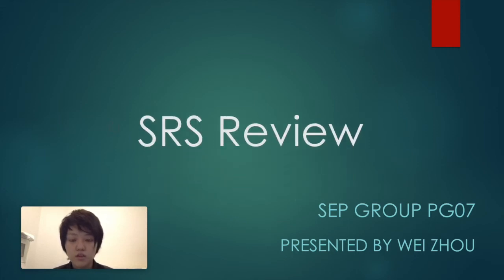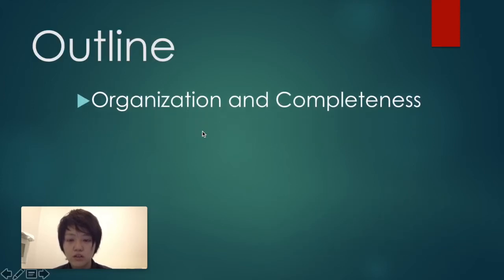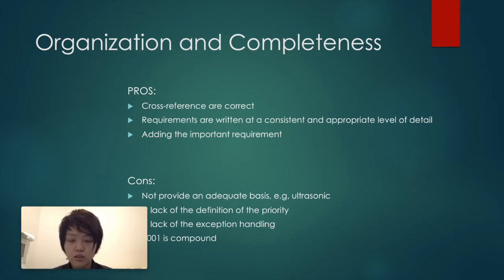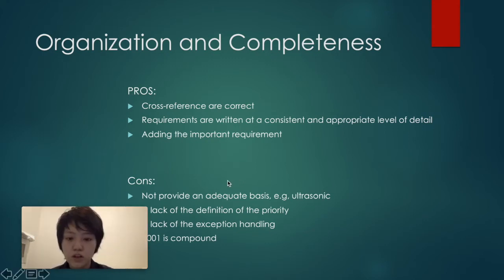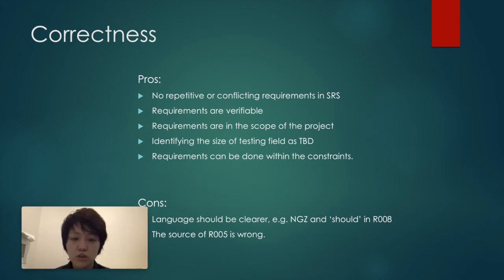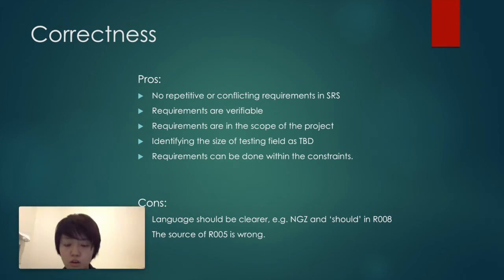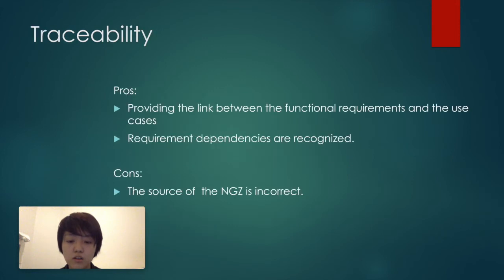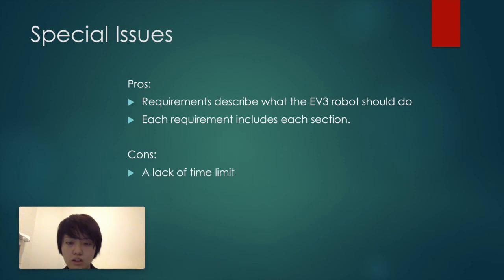PG07 SRS review